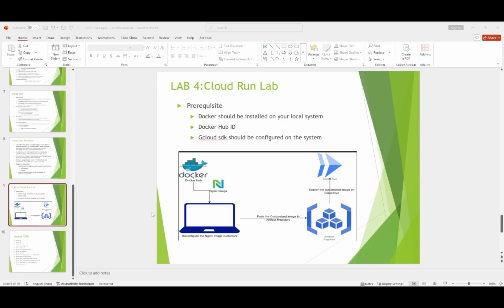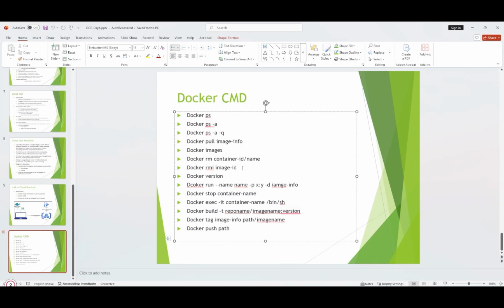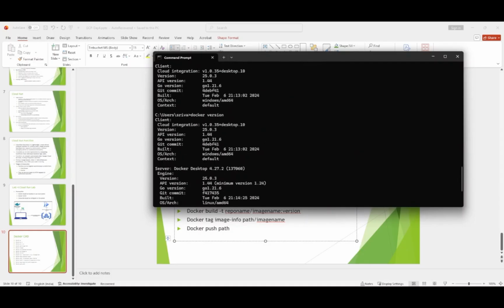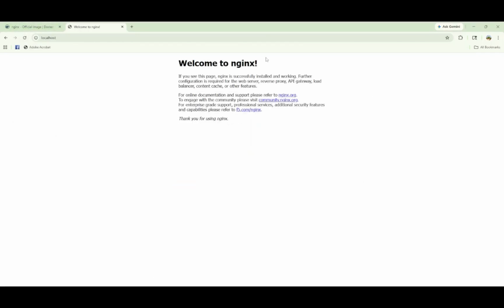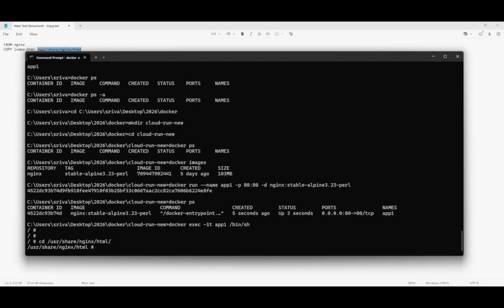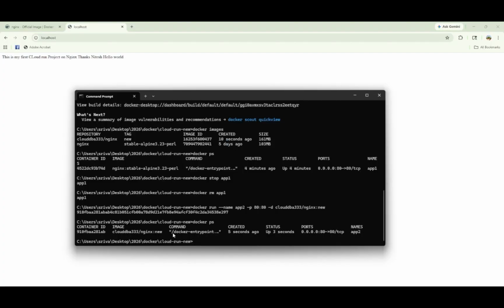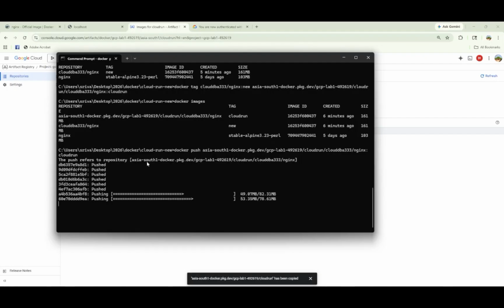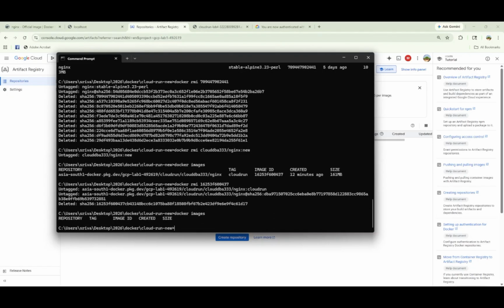gcp-day4-lab-docker-to-cloud-run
🚀 GCP Cloud Architect Series – Day 4 (Hands-on Lab)

In this video, we perform an end-to-end container deployment using Docker and Google Cloud Run.

🛠️ What you’ll learn:

* Pull Nginx image from Docker Hub
* Run and test Docker container
* Create custom Docker image (Hello World)
* Push image to Artifact Registry
* Deploy container to Cloud Run
* Access application using Cloud Run URL

💡 Real-world Insight:
Understand how modern applications are containerized and deployed using serverless platforms like Cloud Run.

* Beginners learning Docker & GCP
* DevOps engineers
* Developers building cloud-native apps

👉 Recommended:
Watch Day 4 Theory before this lab.